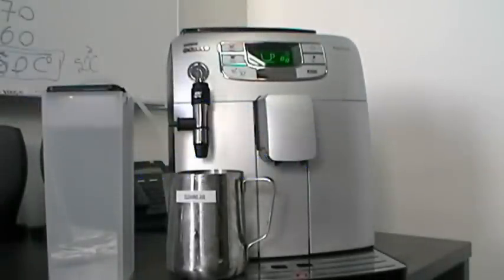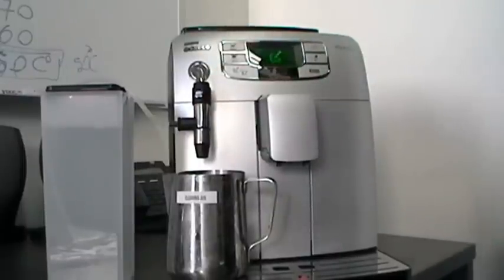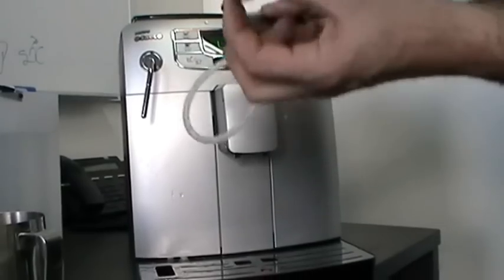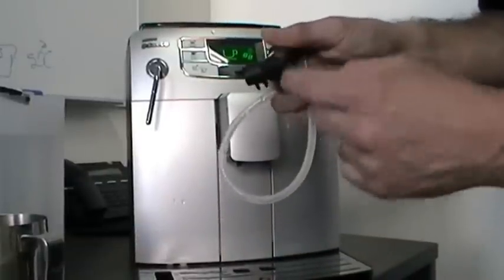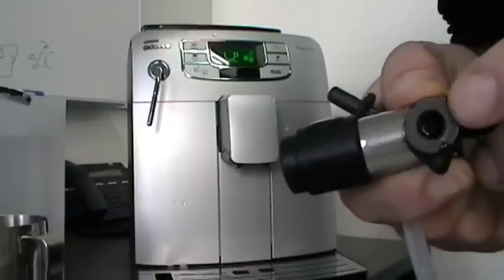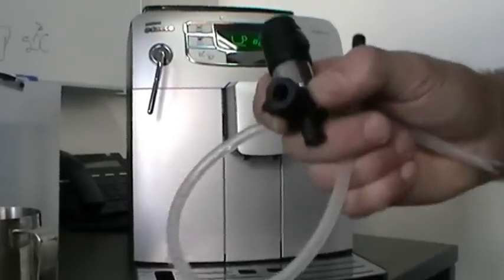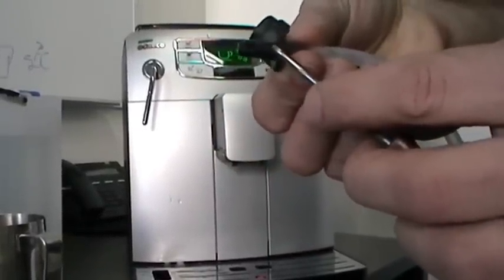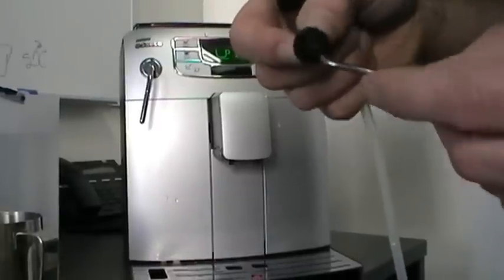Intelia cleaning cappuccinatore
How to clean Intelia cappucinatore